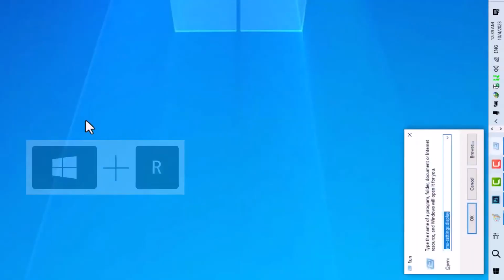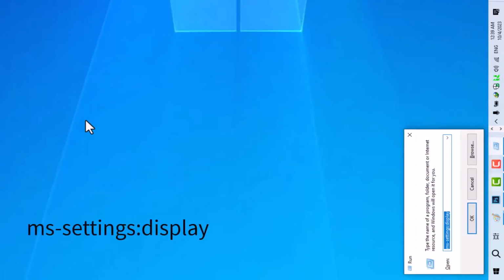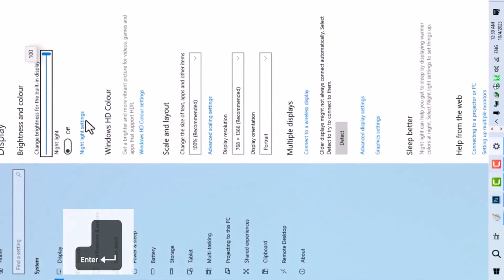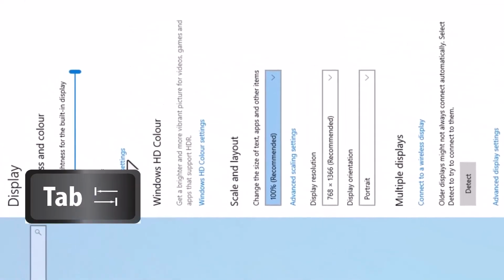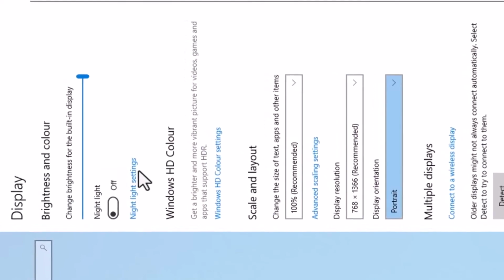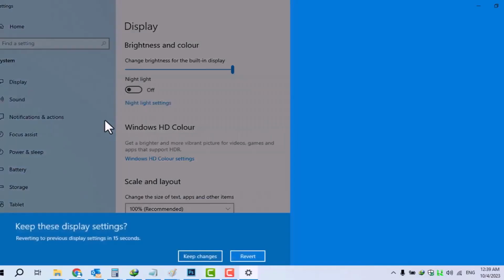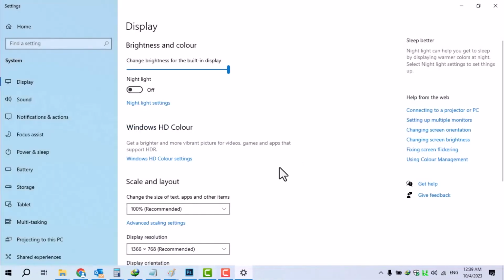Rotate Your Laptop Screen Back To Normal 🔄 Fix Screen Rotate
In this video, how to Rotate your Laptop screen back to normal and we'll show you quick and easy methods to fix an upside down or rotated computer screen. Learn how to restore your screen orientation with simple keyboard shortcuts and settings adjustments.

⌘ ms-settings:display

⏱️ Video Timestamp ⏱️
00:00 Intro
00:33 Steps
01:24 Outro